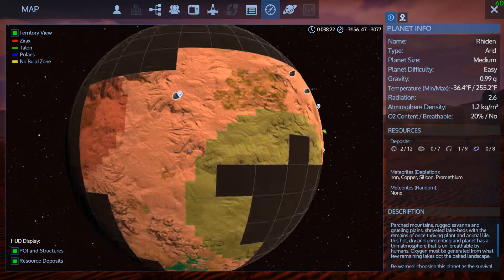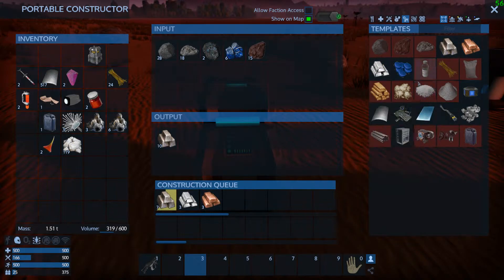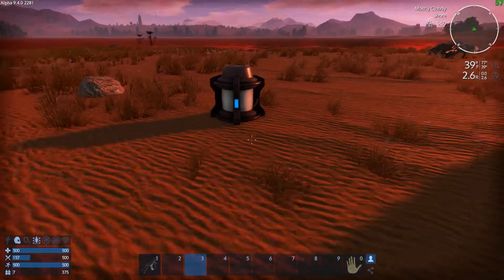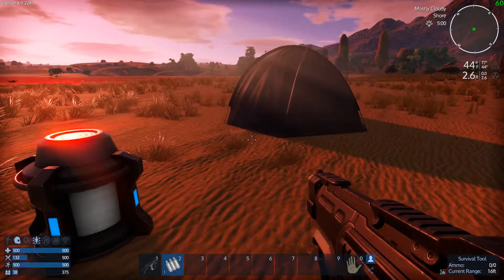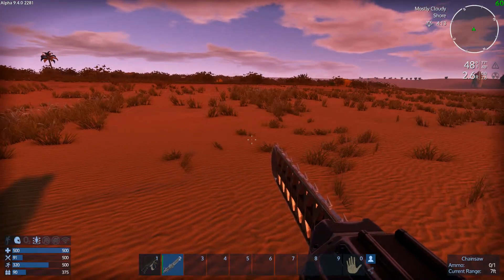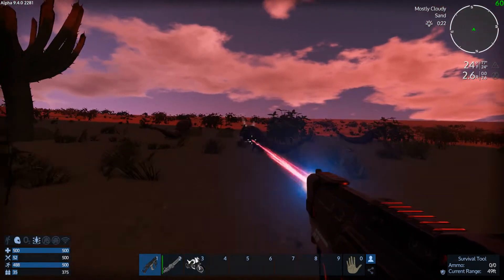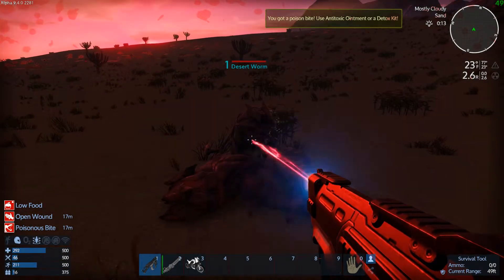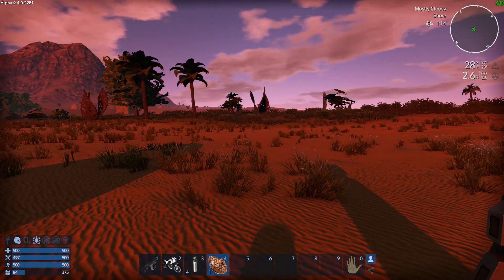Empyrion - Galactic Survival | Alpha 9.4 | Ep 3 Finally found a lake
After traveling through the desert for what seemed like 100's of miles I finally found a lake.